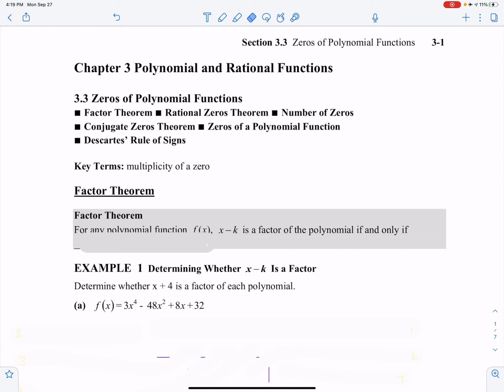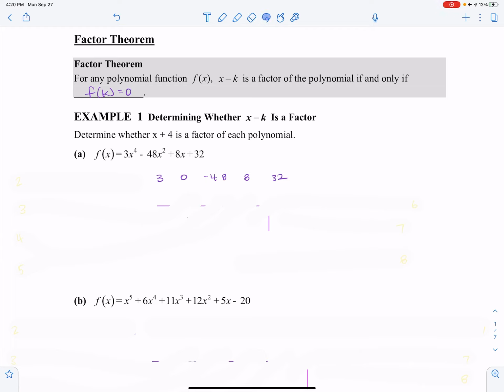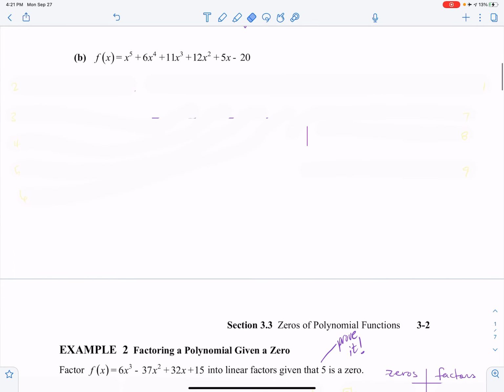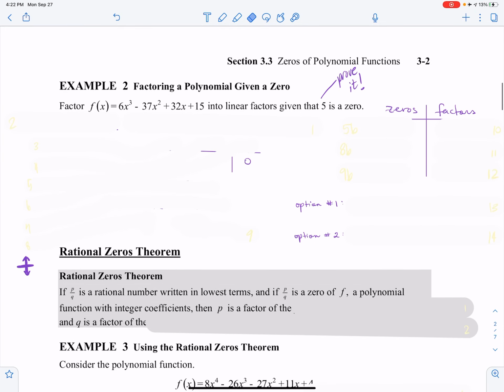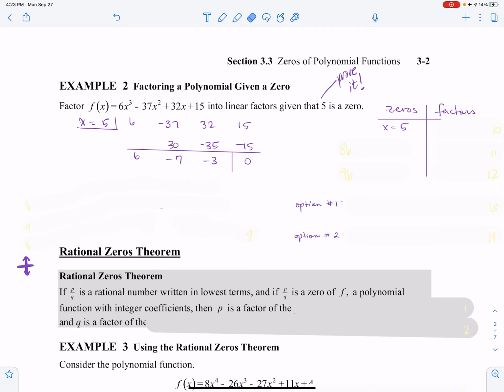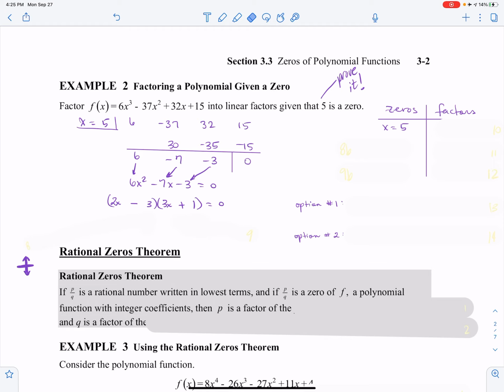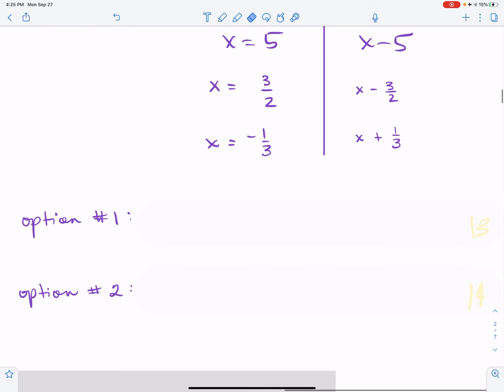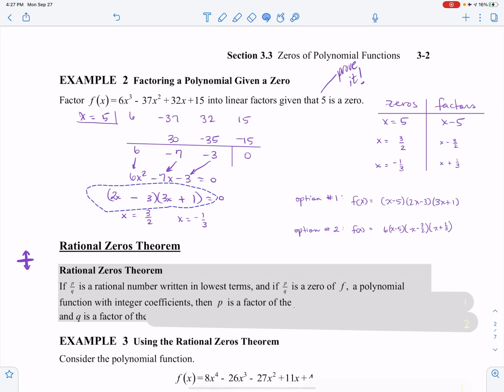Zeros and factors of polynomials (110.3.3a)